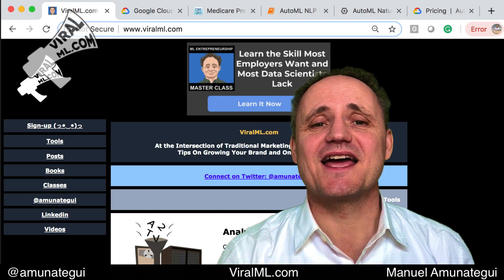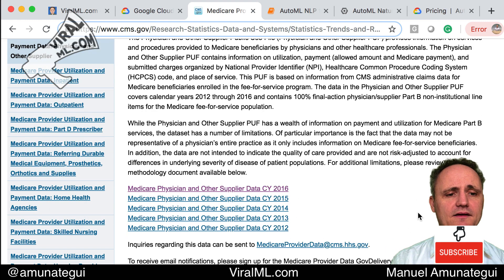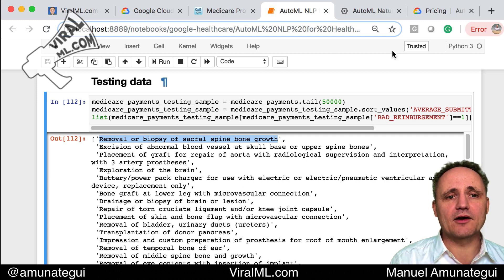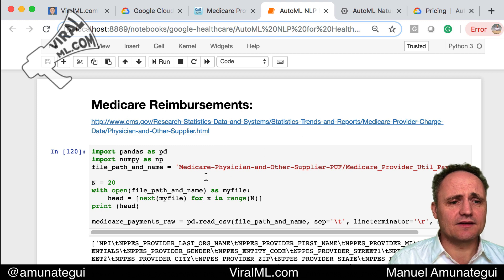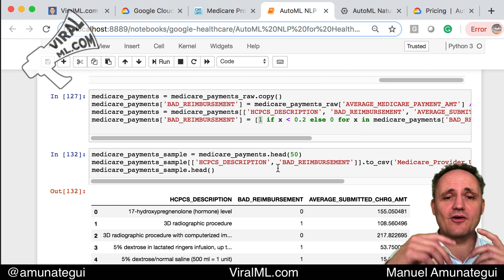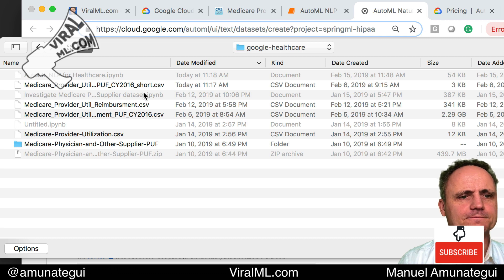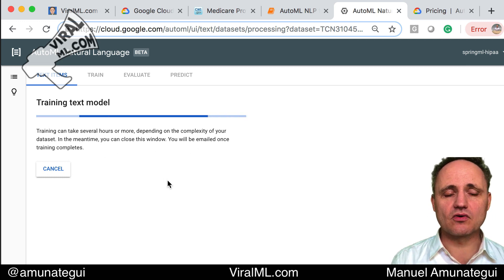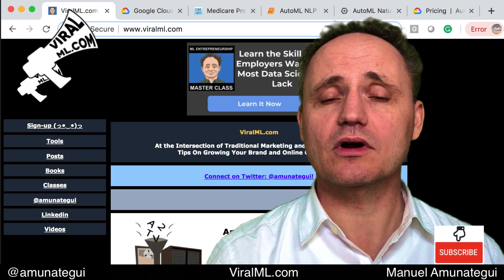Brief Look at Google Cloud AutoML Natural Language - its HIPAA Compliant!!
Quick overview of Google's AutoML Natural Language Processing Cloud-based tool that allows you to do some serious supervised deep learning without writing one line of code! This series of AutoML tools are probably going to obsolete my job one day.

Create Income Streams with Online Classes: Design Classes That Generate Long-Term Revenue:

Hello Friends

In this video I am going to do a brief overview of Google's AutoML Natural Language Processing Cloud-based tool. It is in BETA but you can do some serious supervised deep learning without writing one line of code! This series of AutoML tools are probably going to obsolete my job one day. Either way I like to see this democratization of data science modeling tools as its going to let more people participate in the exploration and creation of predictive solutions. Best of all its HIPAA compliant!

This is Manuel Amunategui, welcome to ViralML.

Here is a quick look at the final result - the trained model and its predictive abilities.

I downloaded data from the Centers for Medicare and Medicaid Services (CMS) consisting of millions of entries showing how much each doctor in the US charged Medicare, for what, and how much Medicare paid out. This data was made public starting in 2014 under the  Affordable Care Act.

CATEGORY:DataScience

HASCODE:ViralML-AutoML-NLP-for-Healthcare-Presentation.html